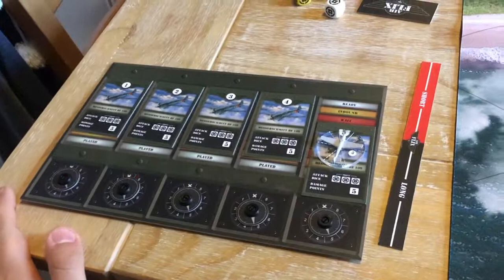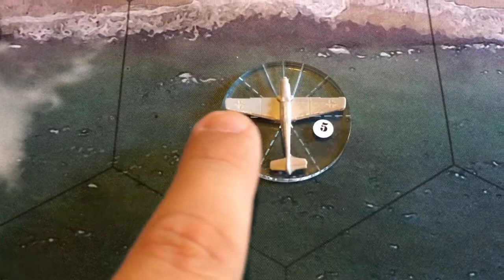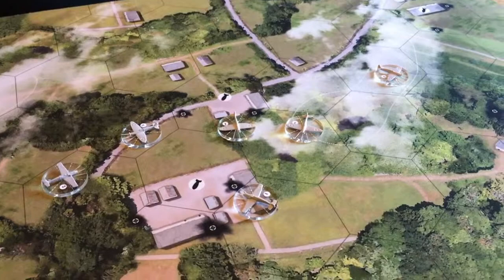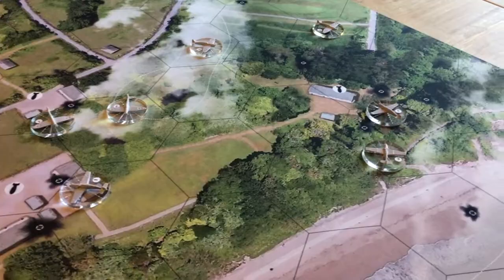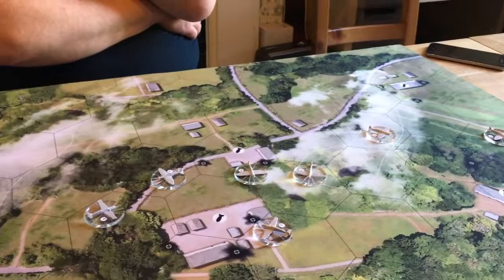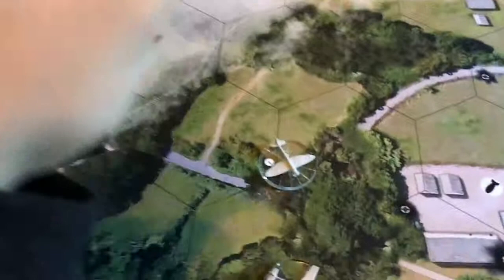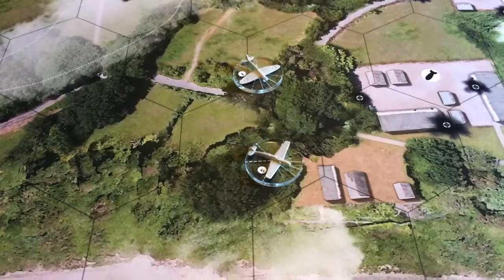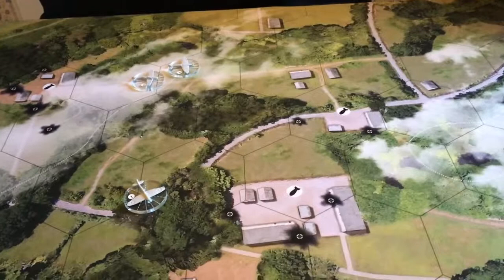1st Play - Air Flix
Air Flix is a skill based flicking game of dog fighting fun! A review copy was provided for the purposes of this video.